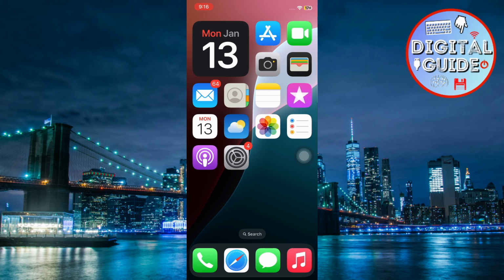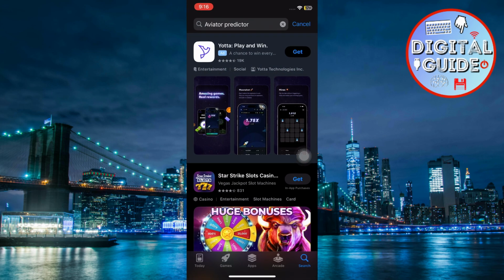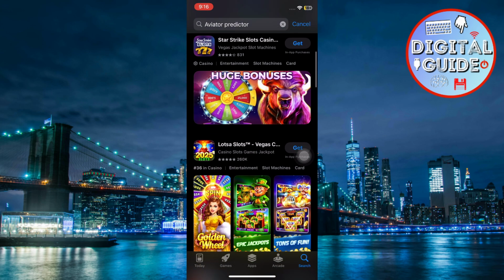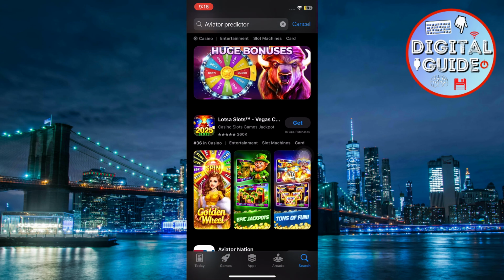How to Download Aviator Predictor on iOS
Learn how to download Aviator Predictor on iOS with this easy step-by-step guide. Follow along and start predicting your flight delays with ease!